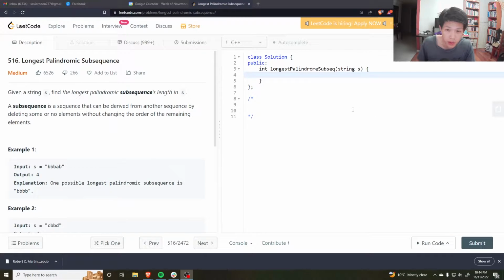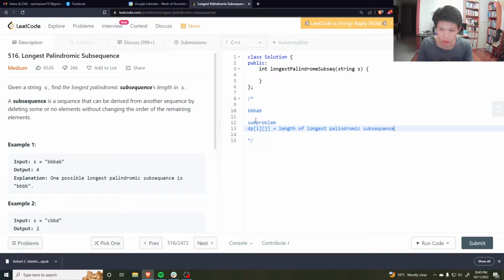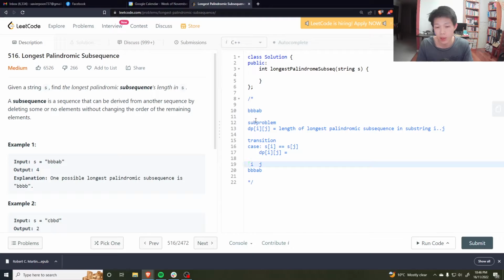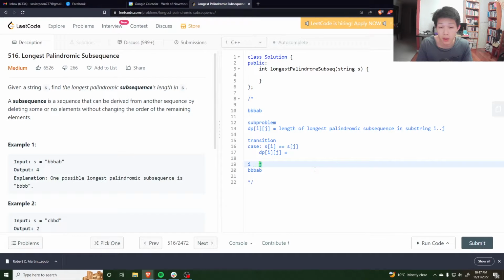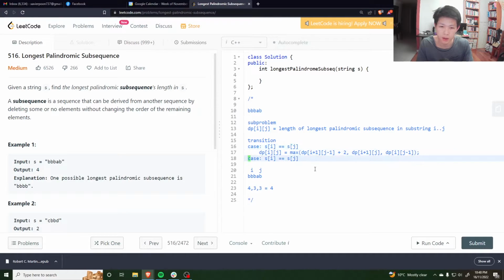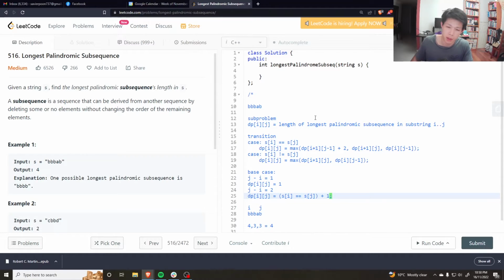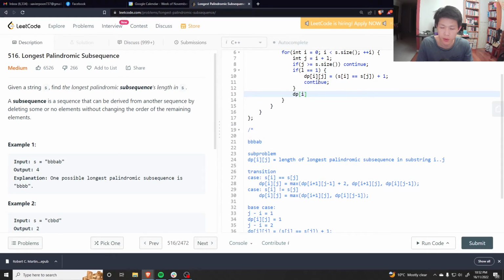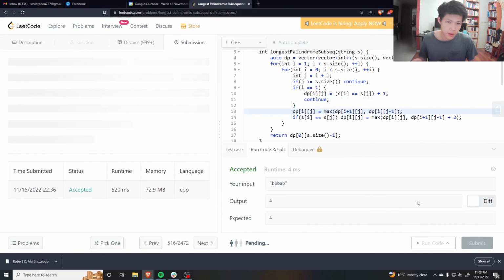516. (Medium) Longest Palindromic Subsequence (Day 91)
YEET